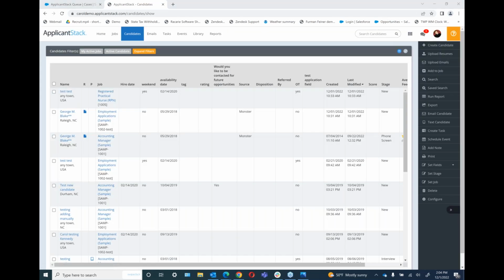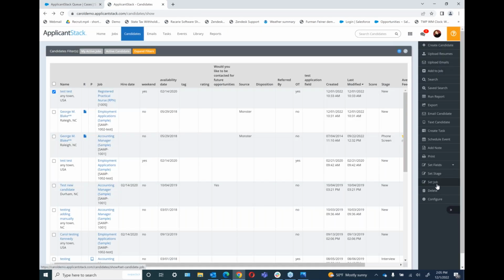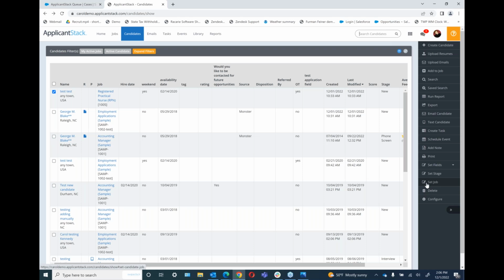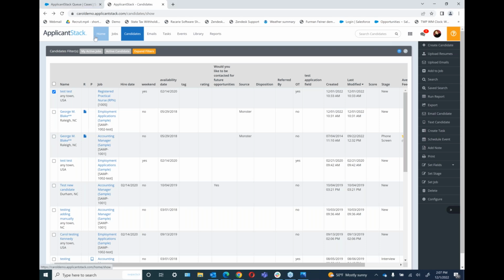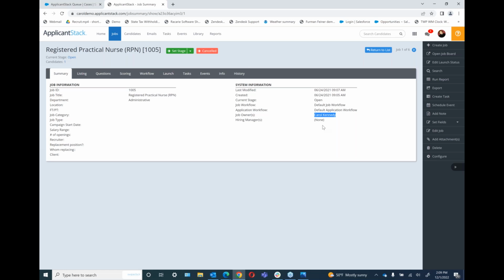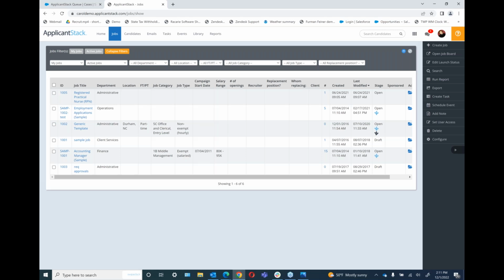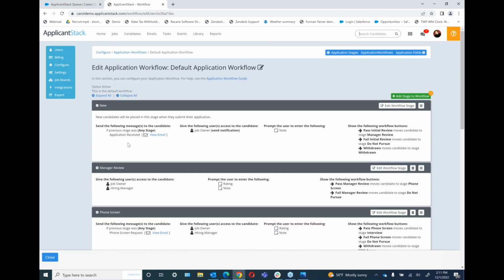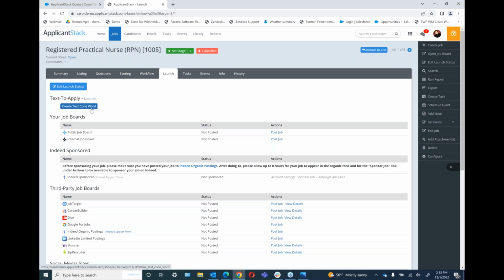Ask Me Anything with ApplicantStack: Adding to Job and Set Job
Go through how to add an applicant to a job and how to set a job.

Recording from December 1, 2022